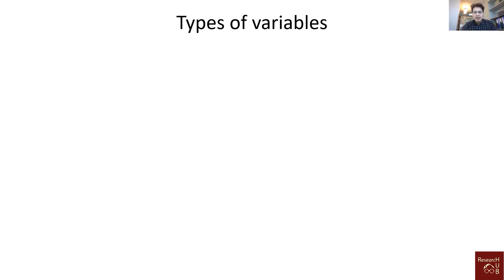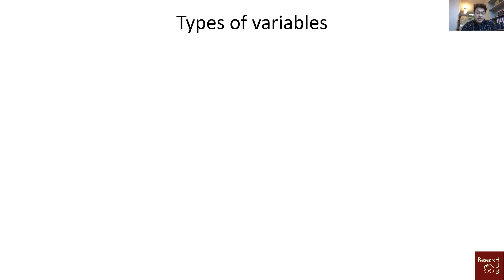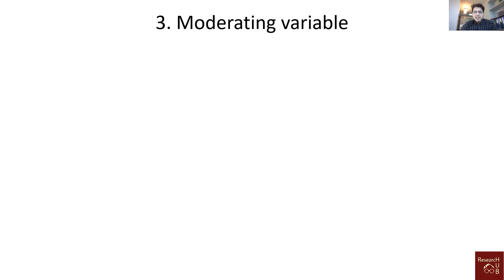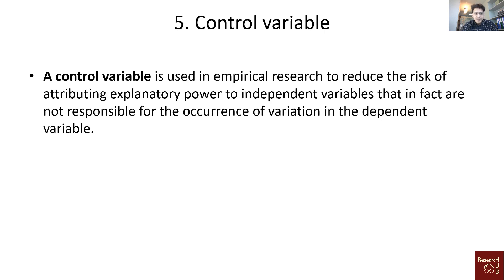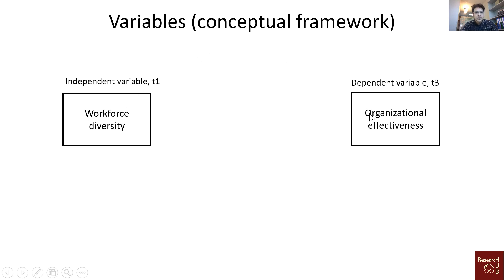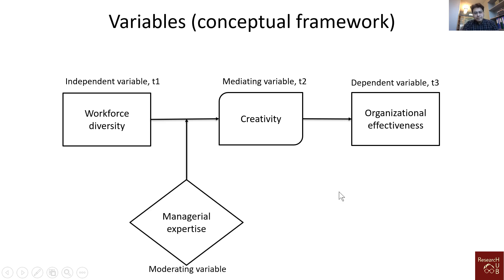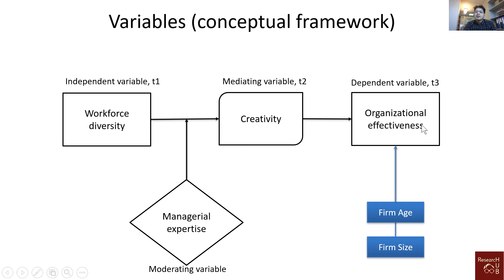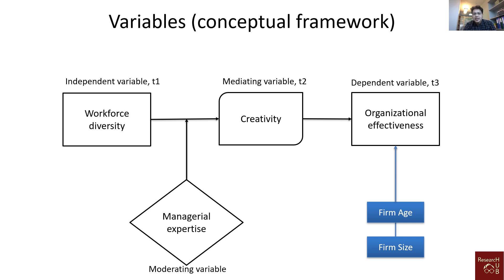Types of Variables: Dependent, Independent, Moderating, Mediating & Control Variable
This video explains what are Dependent, Independent, Moderating, Mediating & Control Variable with example.
Published studies using similar frameworks:
1. Reward crowdfunding contribution as planned behaviour: An extended framework,
2. The impacts of port infrastructure and logistics performance on economic growth: the mediating role of seaborne trade,